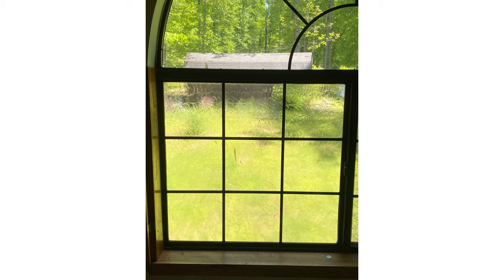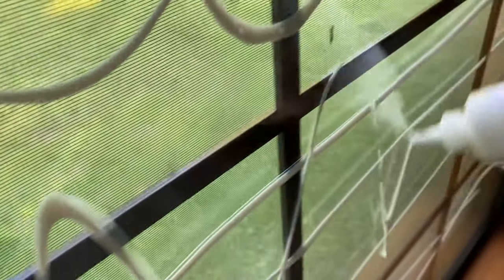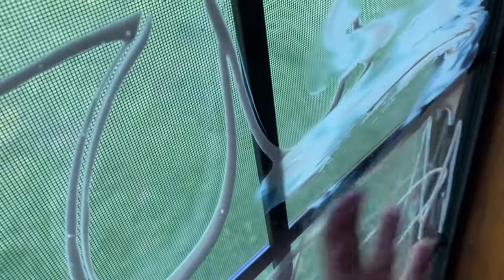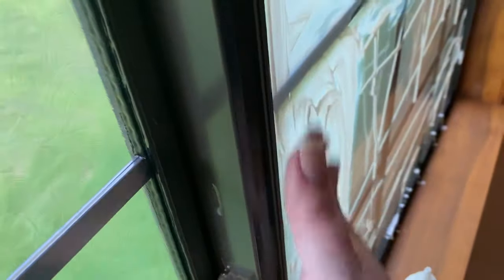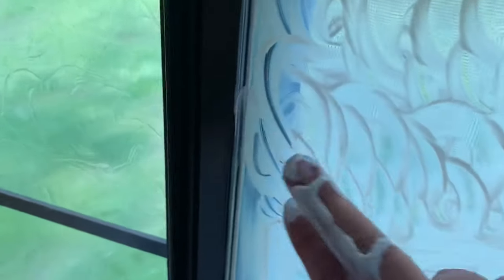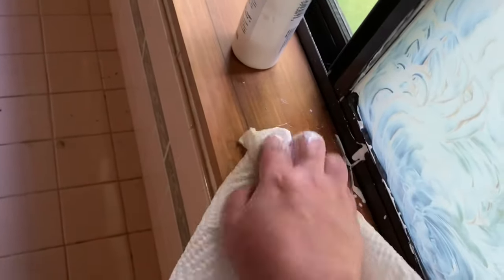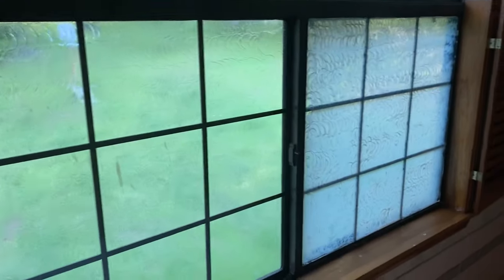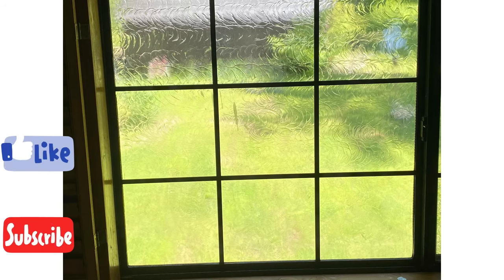DIY TEXTURED GLASS WINDOW USING GALLERY GLASS PAINT PROJECT | ADDING PRIVACY TO BATHROOM WINDOW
DIY Textured Glass PROJECT FOR BATHROOM WINDOW! Hey y’all, today’s diy project is a lot of fun & easy to do. I’m using Gallery Glass paint and adding texture to our bathroom window for privacy. Make sure to let me know what you think!

Gallery Glass Clear Paint

Plaid Paints

Hi y’all! I’m Crystal, welcome to Oozing Goodness! I’m a busy mom, married to a super awesome Army veteran, living a true “fish out of water” story.